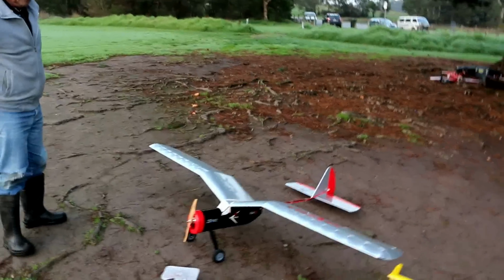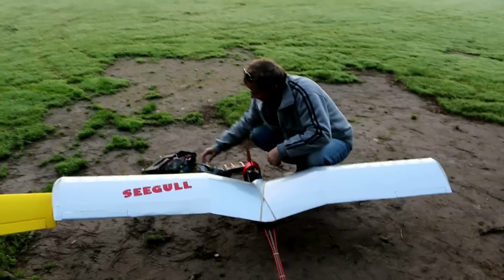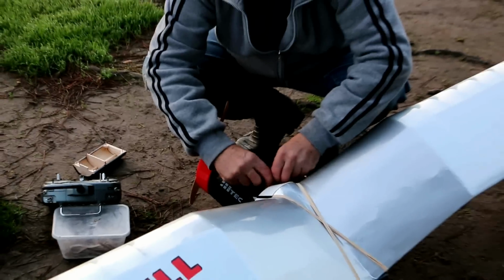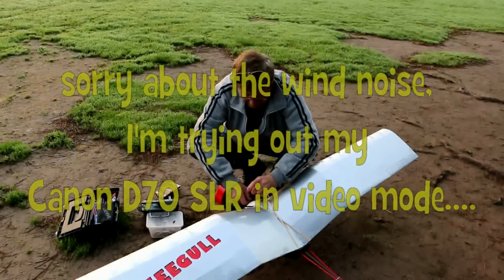Seegull - Scratch Build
Another scratch build plane by Ted (a.k.a OldTimer).  This was filmed using my Canon 70D down at PP.